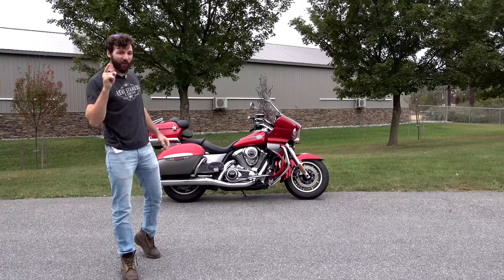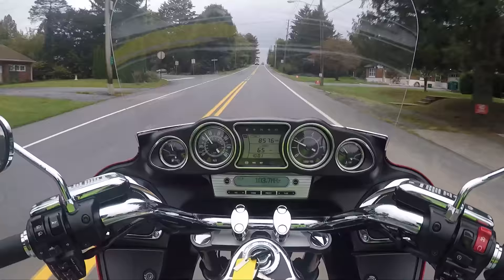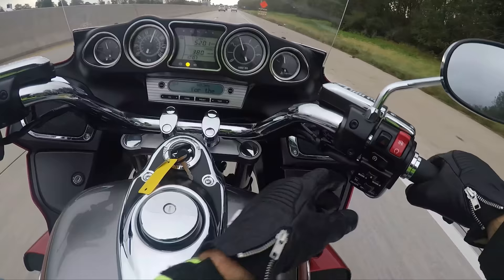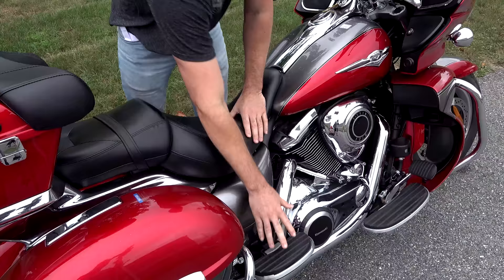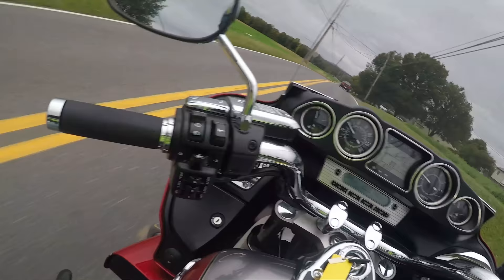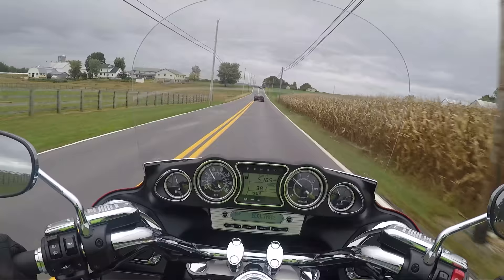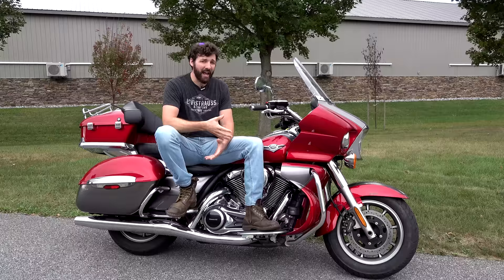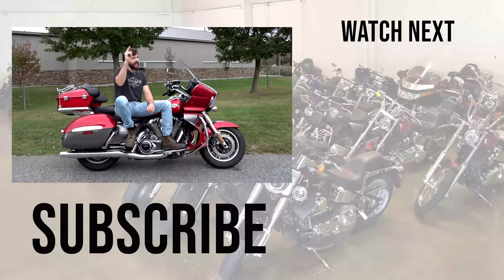How Kawasaki planned to DETHRONE the Harley-Davidson Road Glide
Is the Kawasaki Vulcan better than the Harley-Davidson Road Glide? It's definitely cheaper, but we'll let you decide if paying almost double for the Road Glide is worth it.